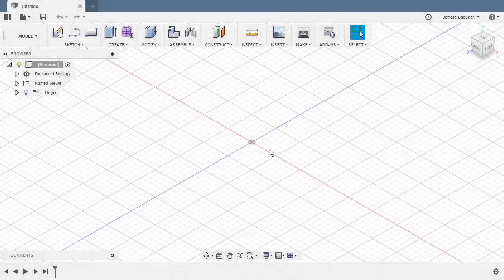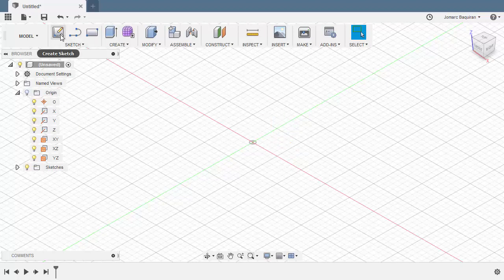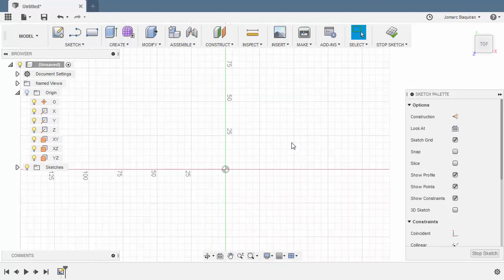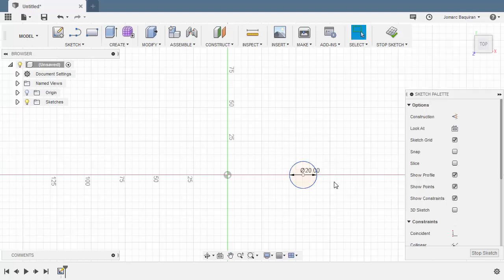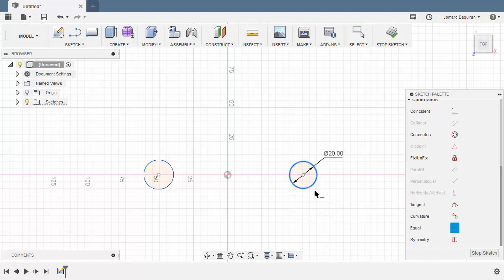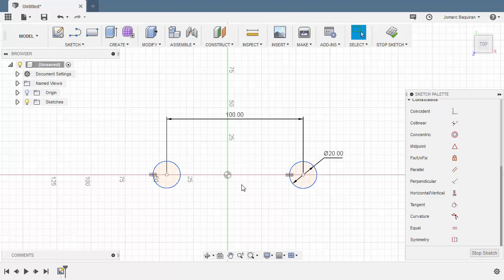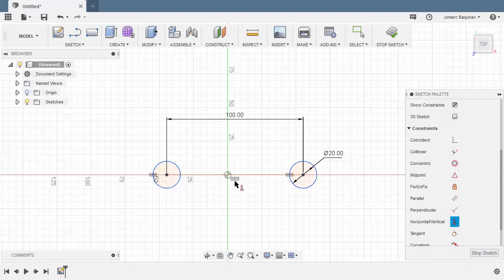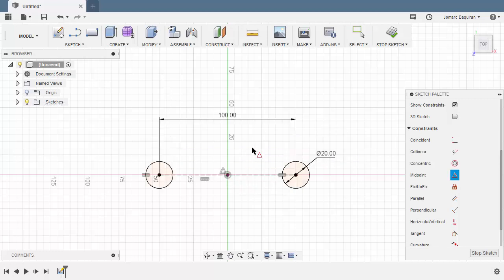Before We Begin | (10) Ten 2D Drawings to Master 2D Sketching in Fusion 360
In this excerpt from JMRC'S Udemy course "(10) Ten 2D Drawings to Master 2D Sketching in Fusion 360", we will learn his personal preference and tips in creating 2D sketches.